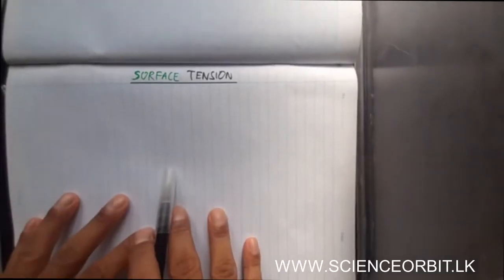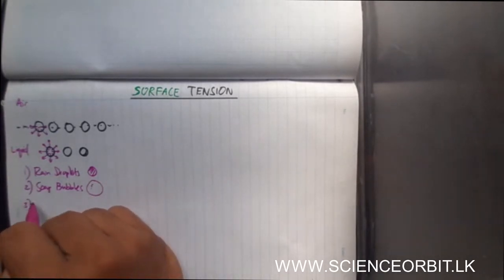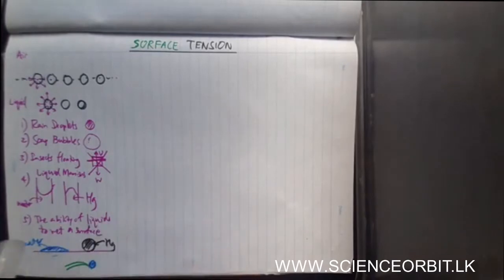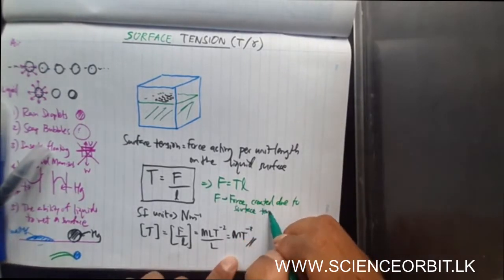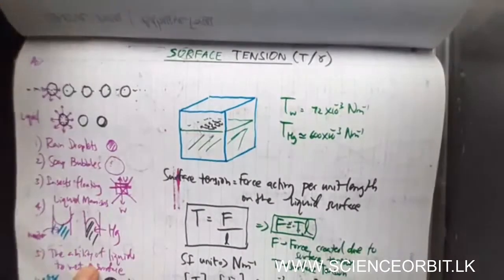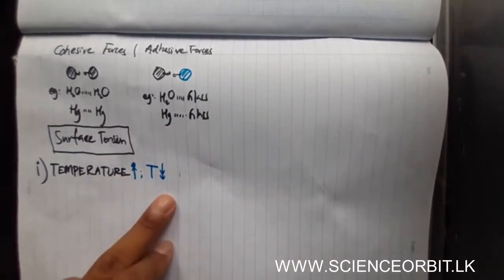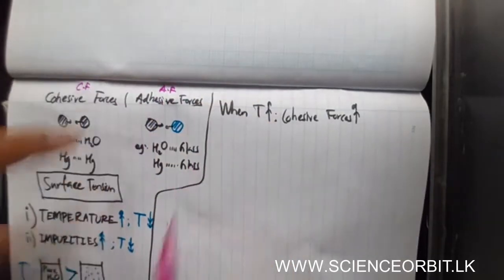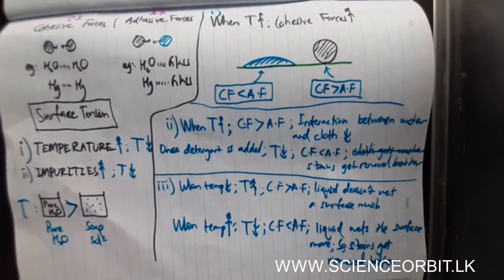SURFACE TENSION THEORY (english medium)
full explanation about surface tension in english medium
Tutorial by :
A.R.M.Yasir
BSc (Hons.) in Civil Engineering, University of Moratuwa

scienceorbit.lk எனும் எமது இணையதளமானது இலங்கையில் இயங்கிவரும் இலாப நோக்கற்ற க.பொ.த. உயர்தர விஞ்ஞான பிரிவு சார் கல்வி தளமாகும்.

ITM.Sameer
(sammanthurai branch)